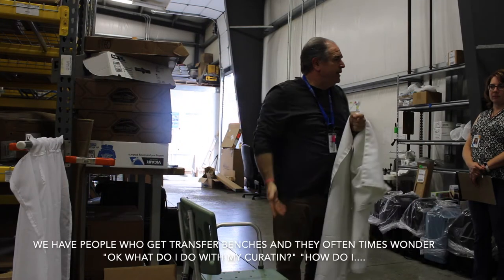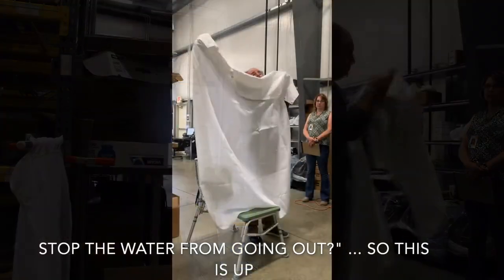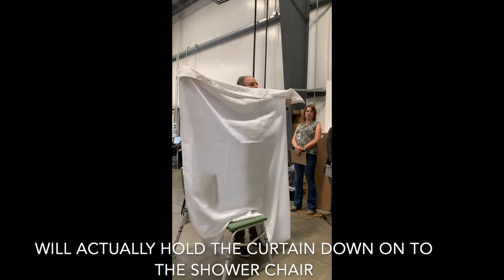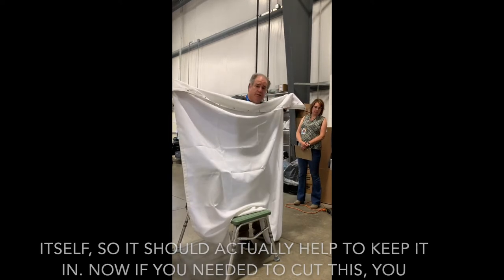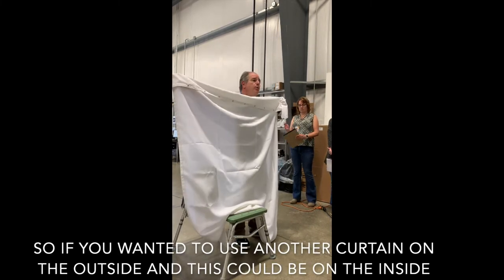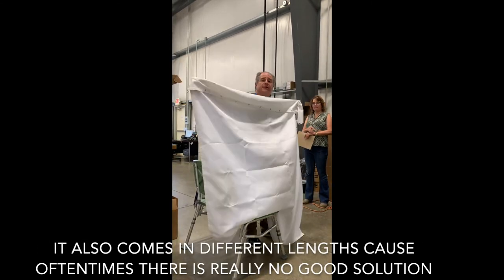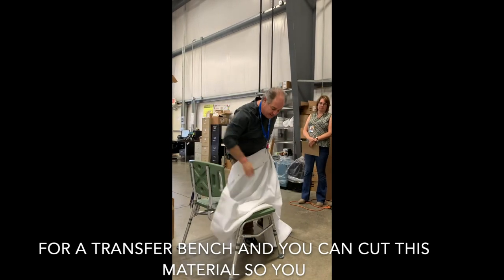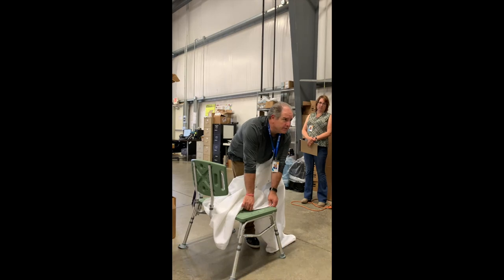Weighted Shower Curtain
In this video, John will be demonstrating our weighted shower curtain. This curtain is a flame-retardant shower curtain that provides protection against splashing, stains, and bacteria while complying with all U.S. fire code regulations. It prevents overspray- keeping floors dry and bacteria-free. The weighted bottom sewn along the full length of the hem further protects against water leakage common to standard barrier-free showers, thus enhancing safety while reducing costs associated with maintenance and liability.